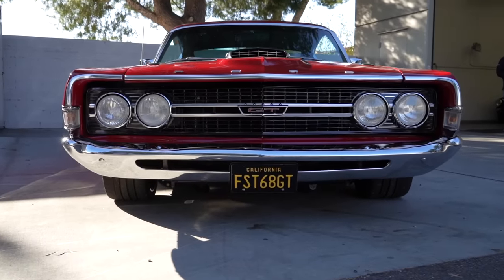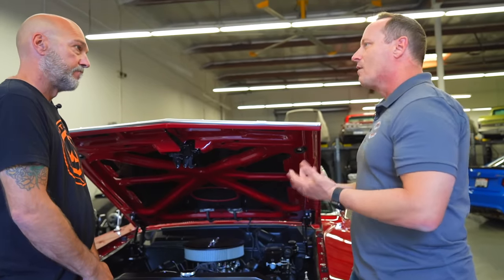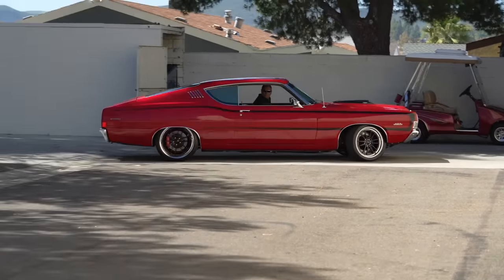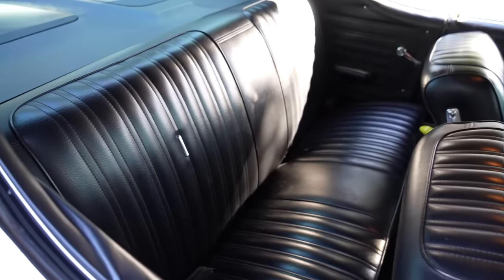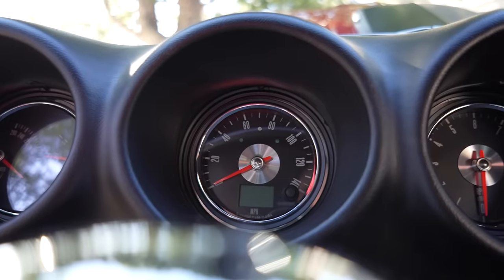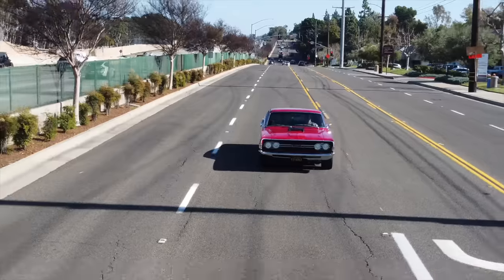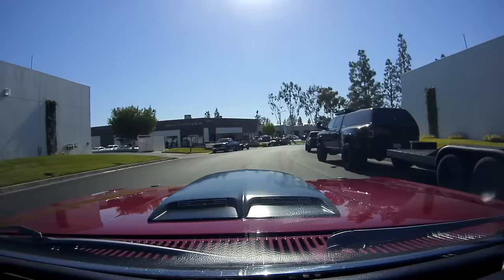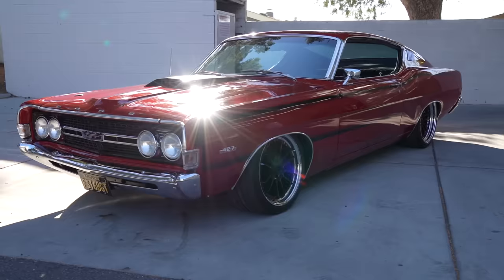Badass 427 Stroker Ford Torino Restomod Muscle Car | Air Bags, Custom Chassis and Tubbed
427 powered 1968 Ford Torino with some modern upgrades so sit back and enjoy the ride..